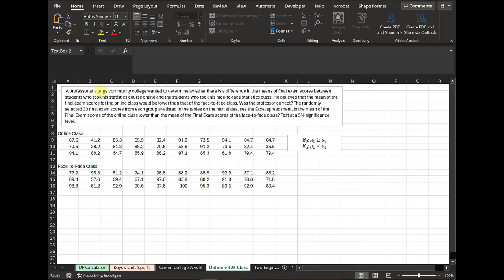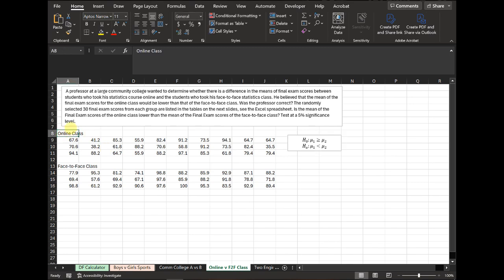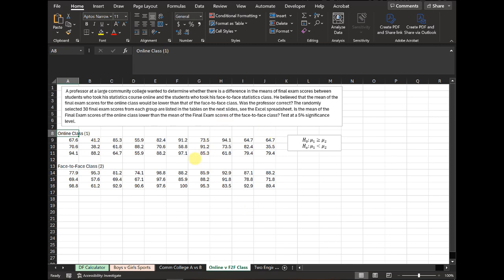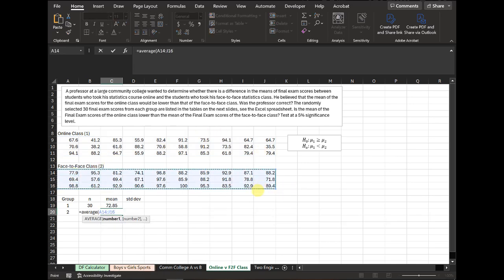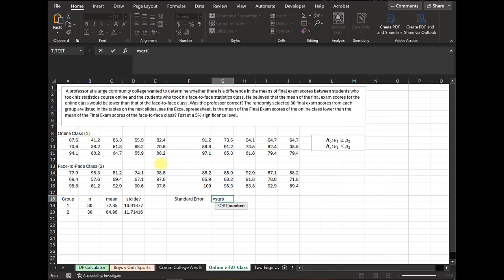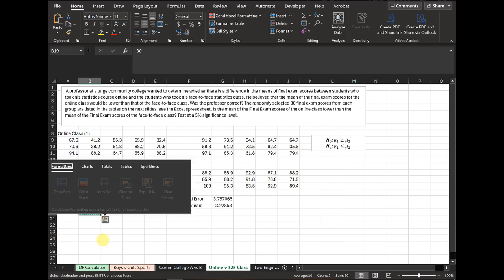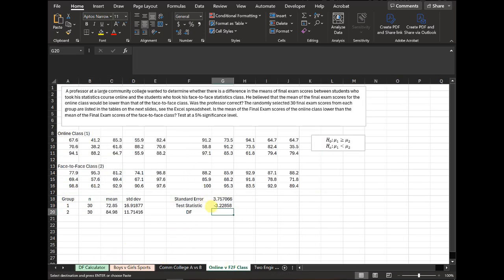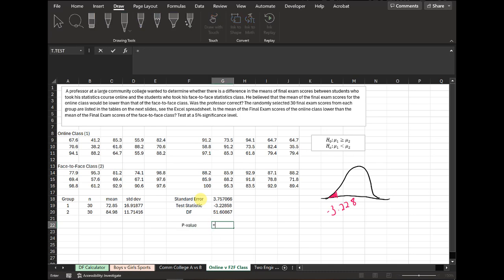OpenStax Statistics Chapter 10 Excel 4 - Comparing Online vs Face-to-Face Classes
A professor at a large community college wanted to determine whether there is a difference in the means of final exam scores between students who took his statistics course online and the students who took his face-to-face statistics class. He believed that the mean of the final exam scores for the online class would be lower than that of the face-to-face class. Was the professor correct? The randomly selected 30 final exam scores from each group are listed in the tables on the next slides, see the Excel spreadsheet. Is the mean of the Final Exam scores of the online class lower than the mean of the Final Exam scores of the face-to-face class? Test at a 5% significance level.